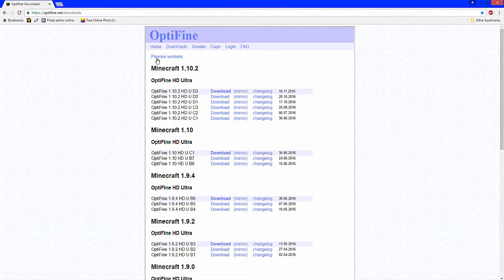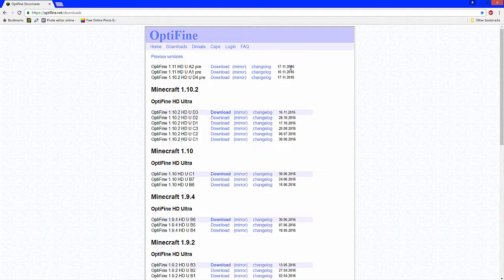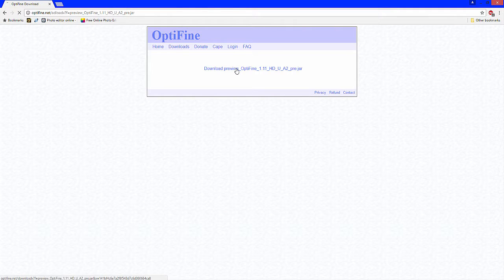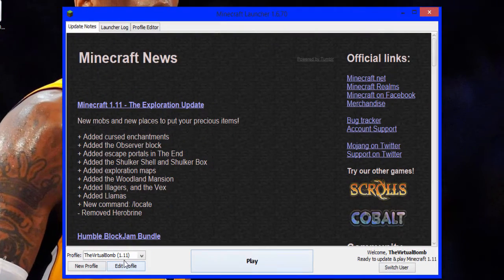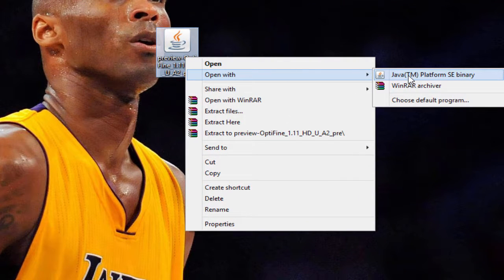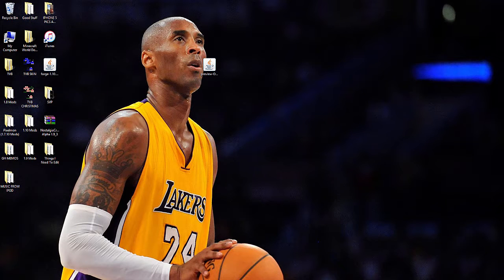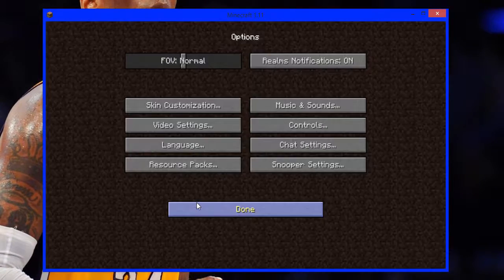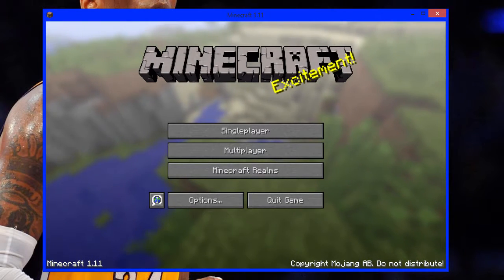How To INSTALL OptiFine For Minecraft 1.11+ (Increase FPS/No Lag)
Hey everyone, welcome back to another video and today I'm gonna teach you how to install OptiFine for Minecraft version 1.11+. Enjoy the video and I hope I helped!

I play a lot of Minecraft, NBA 2K17, Skate 3 and some other games as well.

[Formally known as TheVietnamBomb. Now TheVirtualBomb. Same content, different username.]